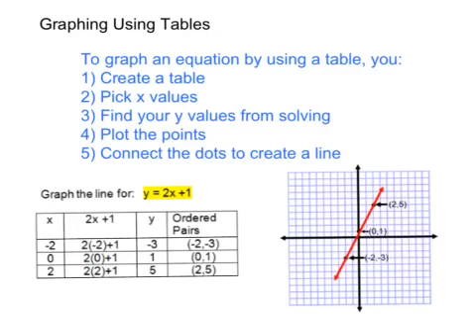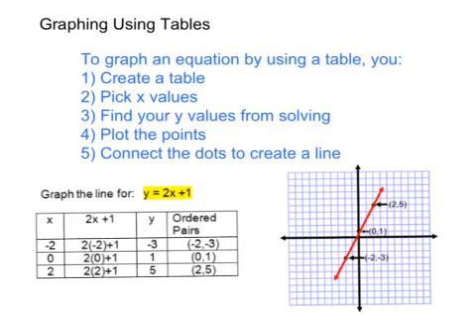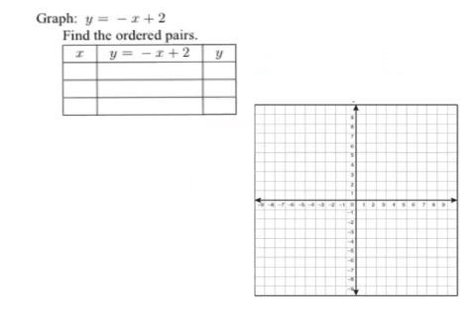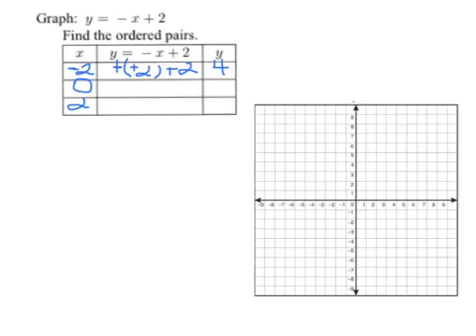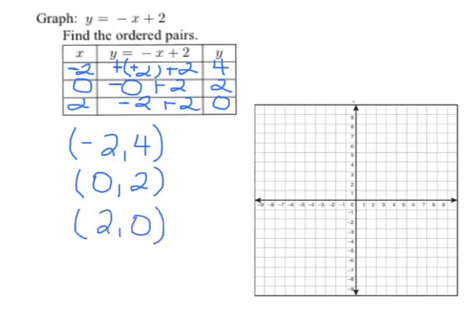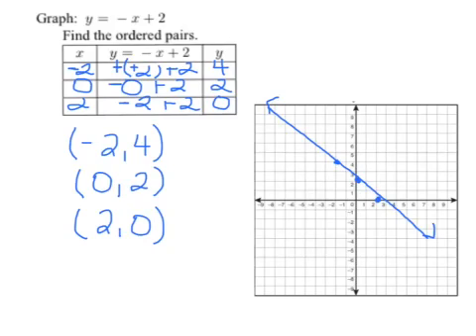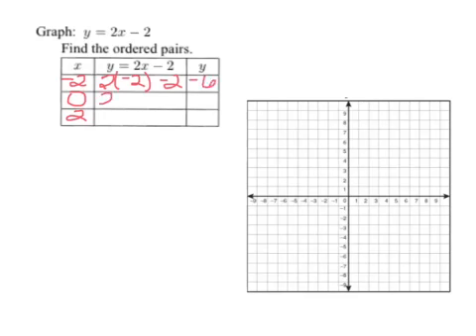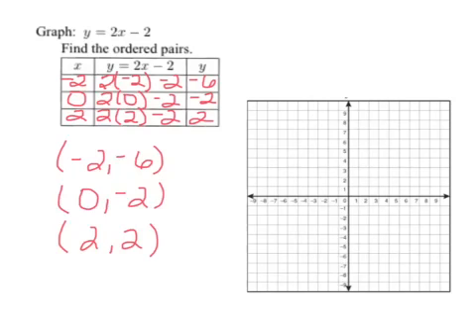Tables and Graphs